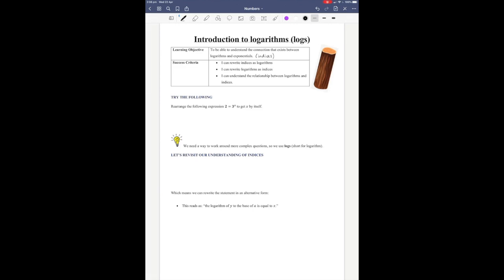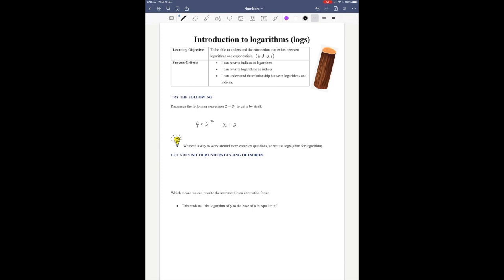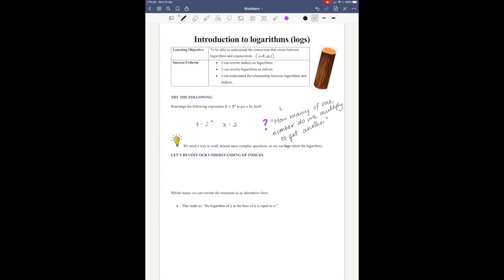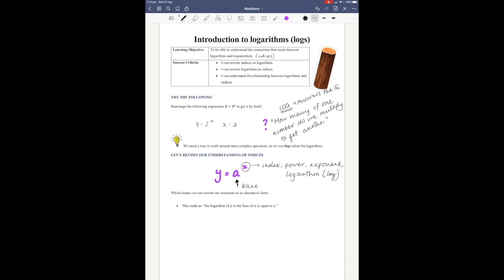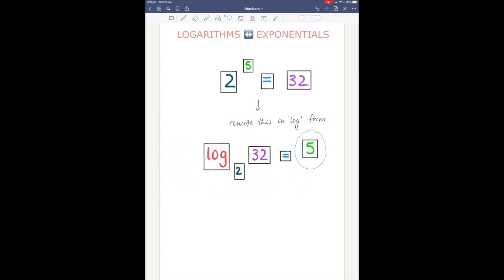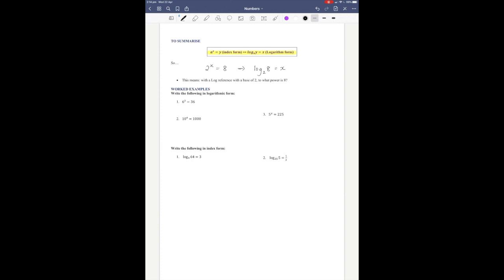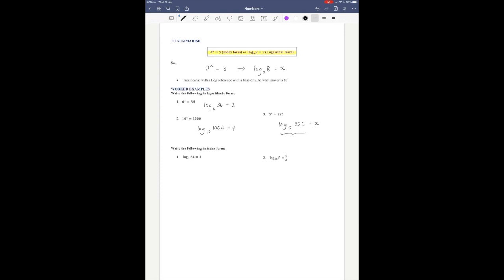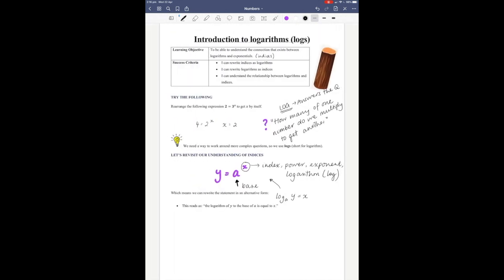Introduction to logarithms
This video will aim to show you the relationship between indices and logarithms and how we can use logarithms to help us find how many of one number we need to multiply to get another number?